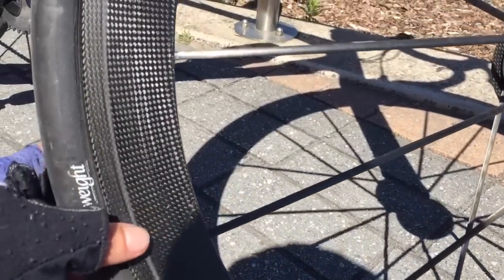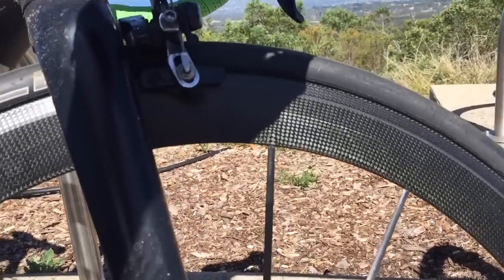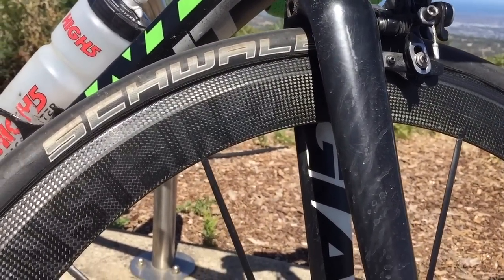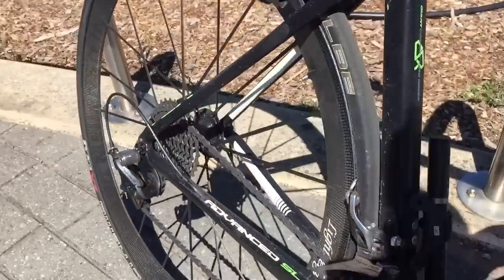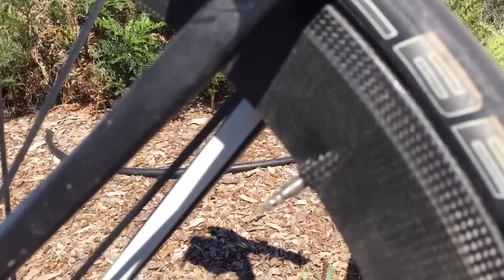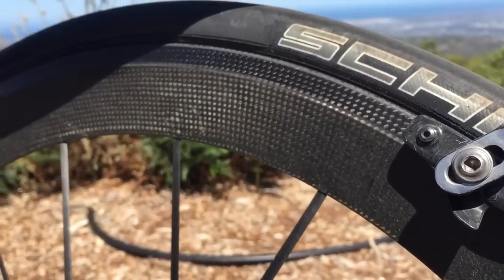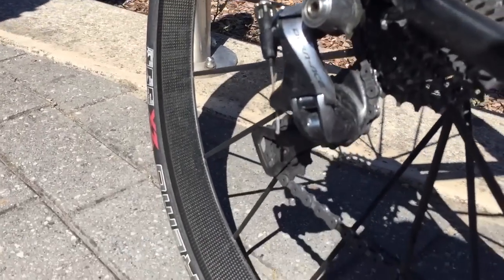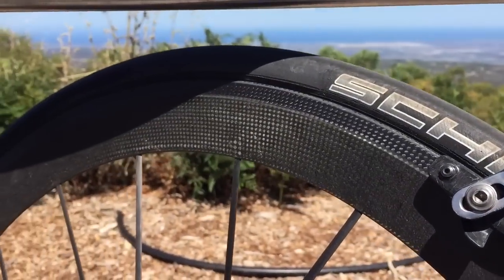Lightweight Wheels 1 year later...